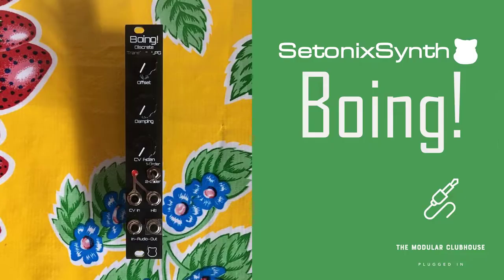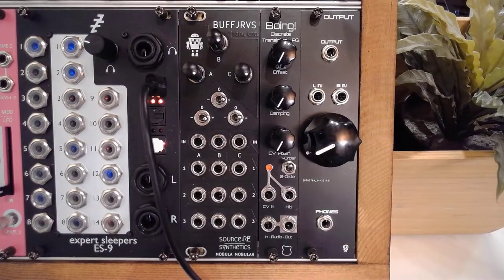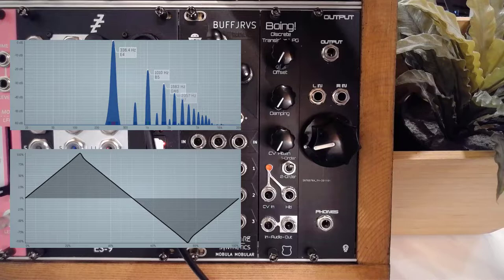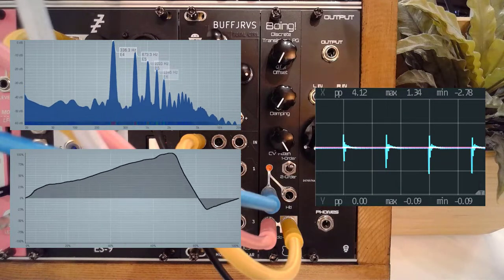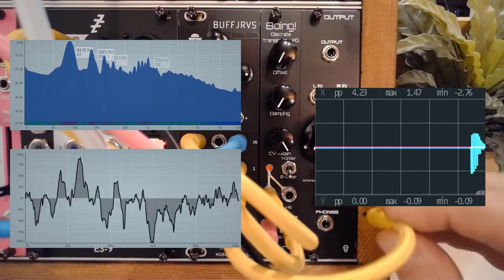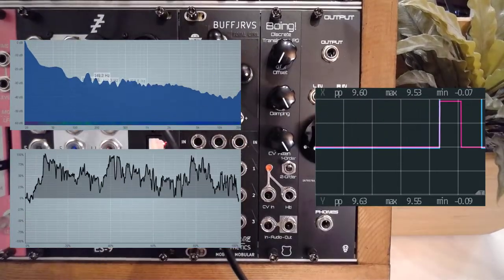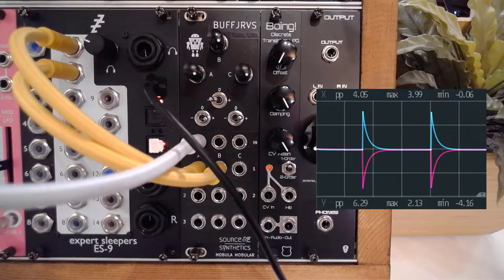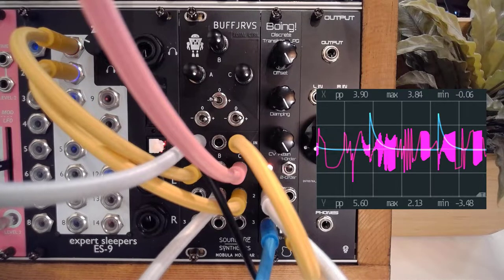Episode 56: SetonixSynth Boing! | Discrete Transistor LPG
Introduction to the SetonixSynth Boing!, a Discrete Transistor LPG.

Time table:
00:00 Introduction
02:01 Overview
04:48 Audio Demo
13:57 Side-chaining
21:54 Conclusion